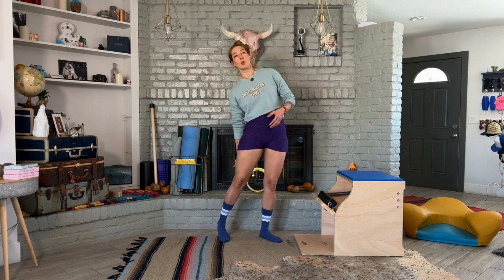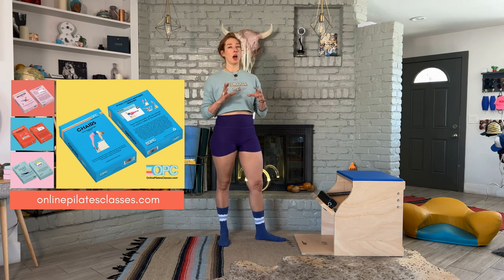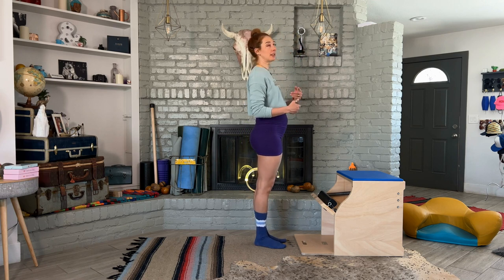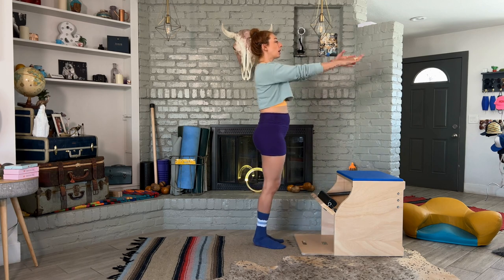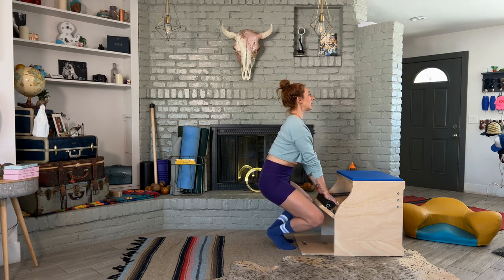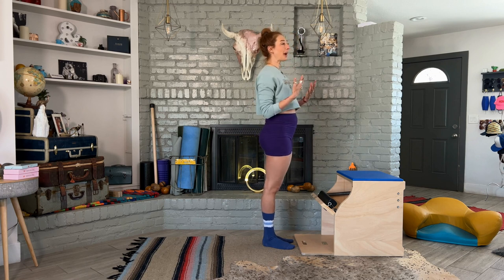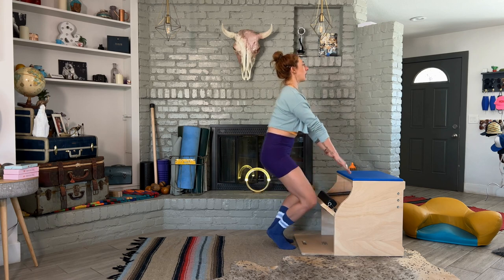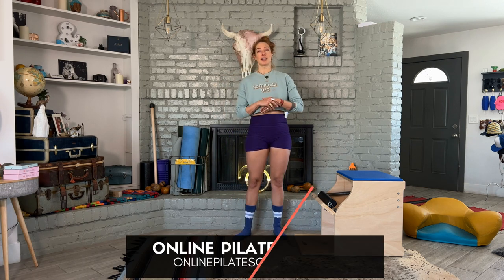Piano Frog on the Wunda Chair | Online Pilates Classes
There are so many Frog exercises in Pilates and especially on the WundaChair, The Piano Frog may be one of the hardest variations of all the Frog exercises in Pilates. It doesn't just require the flexibility to get into the position in your ankles, knees, and hips. It also requires a lot of strength in your hamstrings, seat, and center to hold yourself upright as you do the exercises and even more to stand back up! It's a truly tricky exercise too because when you get down into the position it is easy to sit in your knees or ankles. But, you have to stand in your muscles to make this happen.
Click the link above for additional tips on this PilatesFrog exercise.

0:00 - 0:44 Introducing Piano Frog on the Wunda Chair
0:44 - 1:56 How to Piano Frog on the Wunda Chair
1:56 - 2:58 Summing up Piano Frog on the Wunda Chair